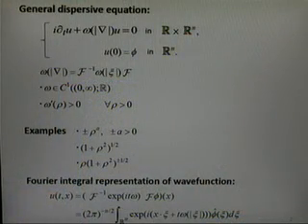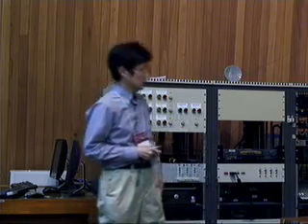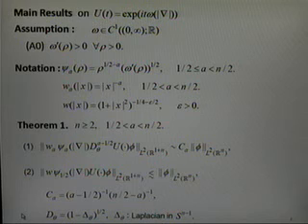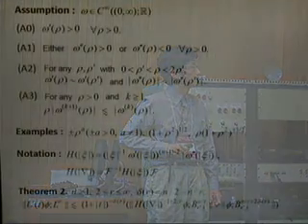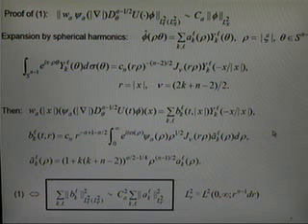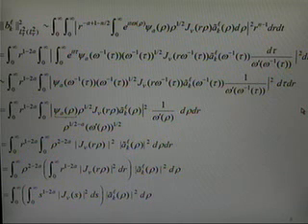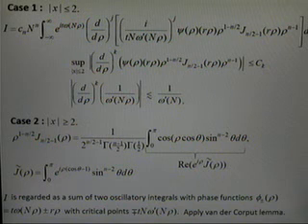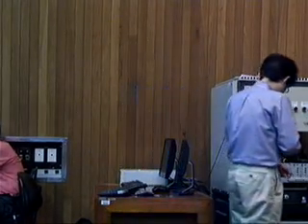Nonlinear PDEs - Tohru Ozawa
The field of nonlinear partial differential equations has experienced a striking evolution over the last twenty years in Brazil. The number of PhD's and students has increased creating a critical mass. To enhance this process it is fundamental to promote a scientific interchange with researchers who are leaders in the field. This is the aim of the workshop which will allow the local community to attend to lectures of recent and important progresses in the field delivered by renowned specialists. This is the second edition of the workshop Nonlinear PDE’s @ IMPA. The first edition was held in August 4-8, 2008 and was attended by some of the most prominent experts in nonlinear dispersive equations and nonlinear hyperbolic systems of conservation laws. It was also attended by a great number of graduate students and young PhD's. As in the previous edition we encourage the participation of graduate students and young PhD's in this coming meeting.